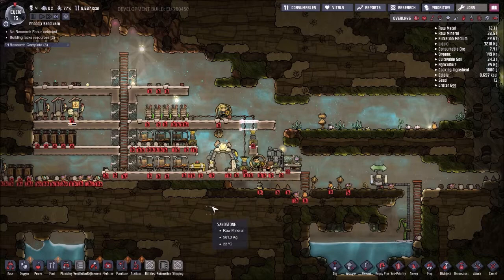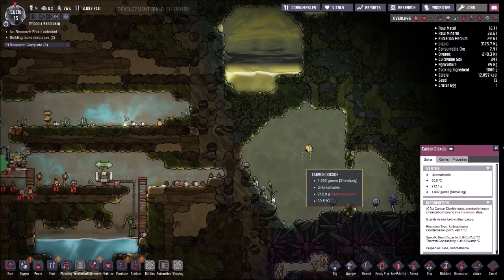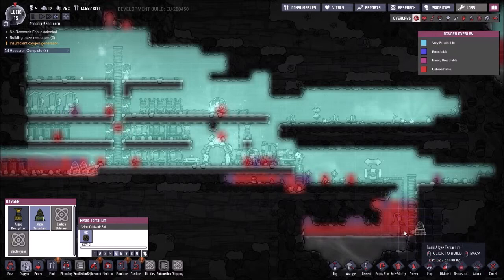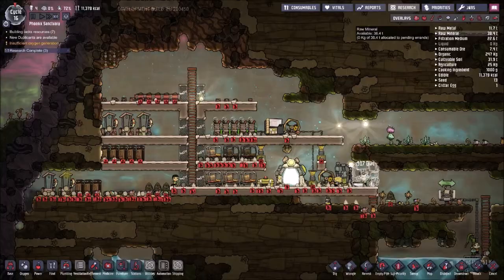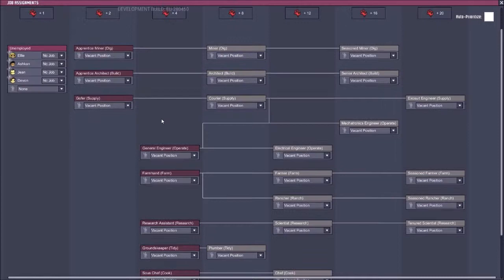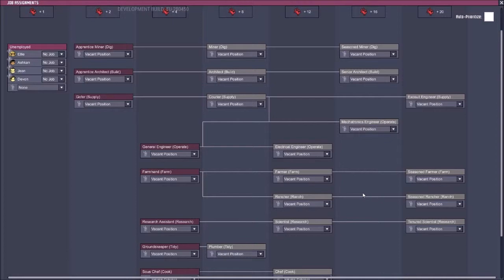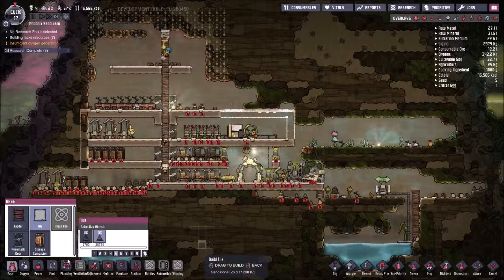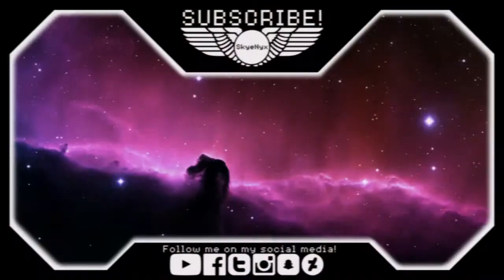Oxygen Not Included: Part 8 | Algae Terrarium?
Description not yet finished - yell at me in the comments if you're reading this.  If you're reading this, that means I'm being lazy or can't think of anything special to say for this video.  In which case, I hope you're having a great day and stay awesome.
~Skye

FAQS
Enjoy my videos for some reason?  Here's some more!

Music Used in this Video:

Any songs used in game

Check out the Game on Steam!
Most of the games I play are on steam.

If you're reading this then that means you actually read the description.  Good job XD